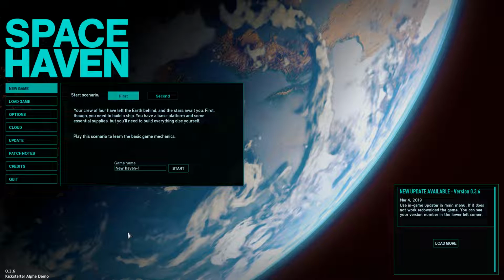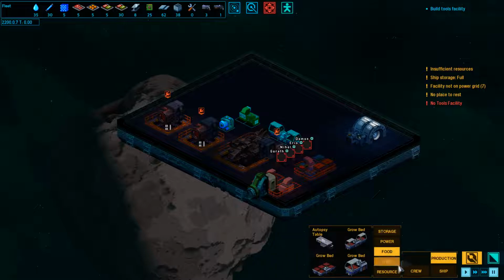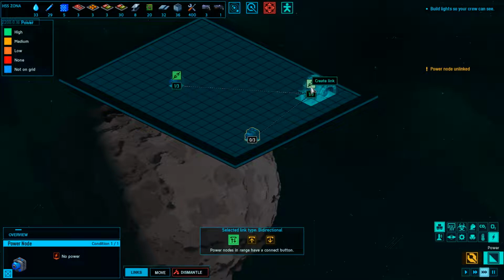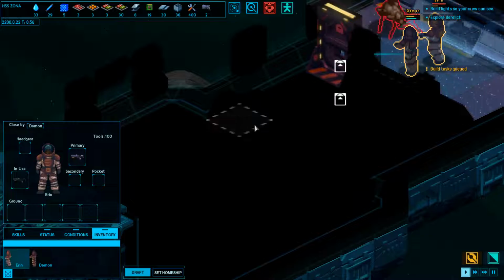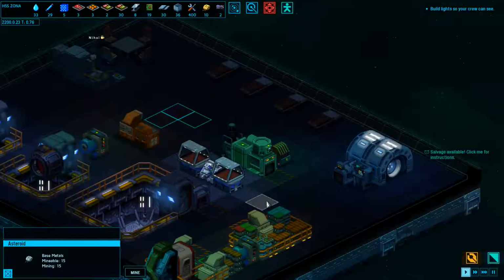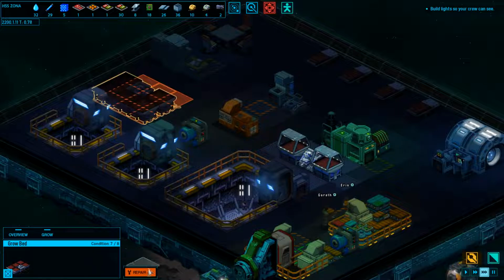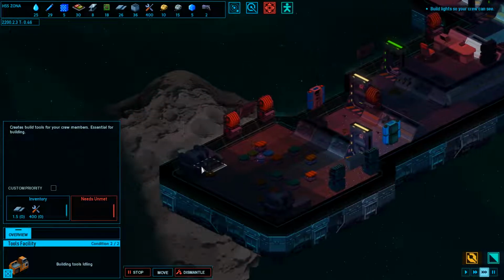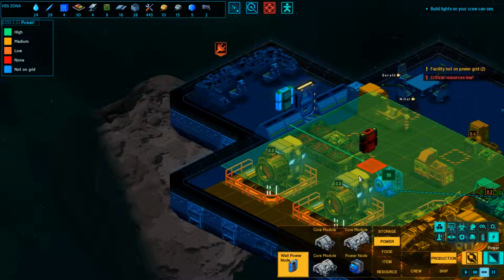First Look: Space Haven